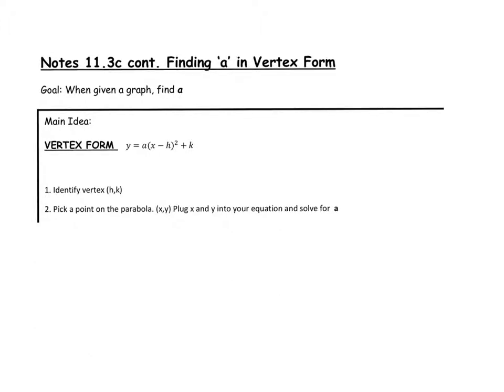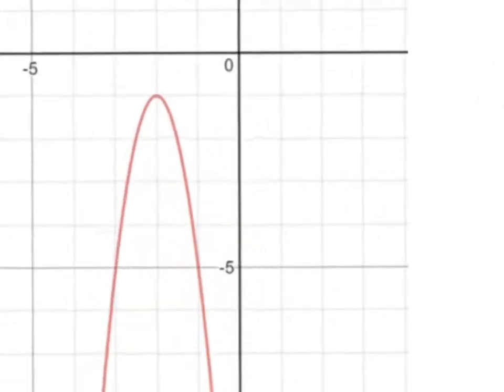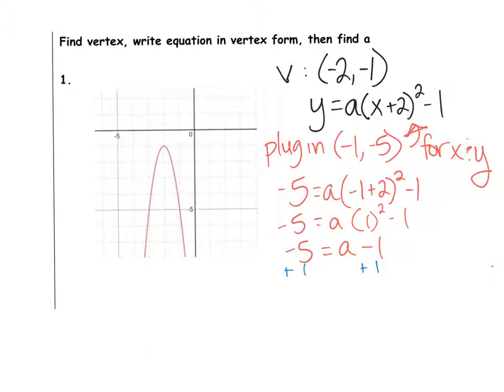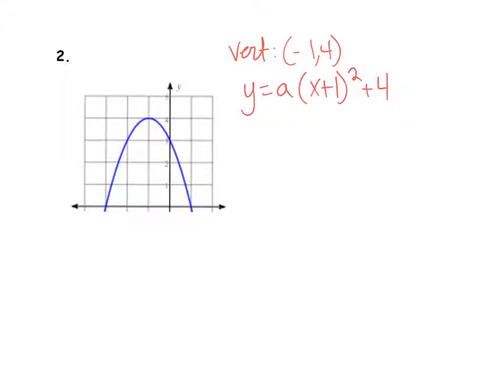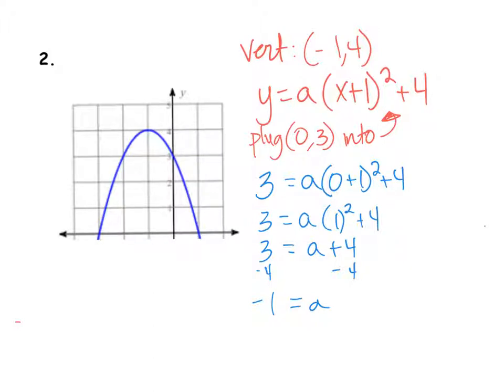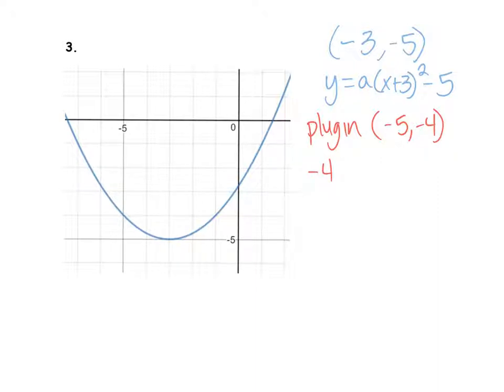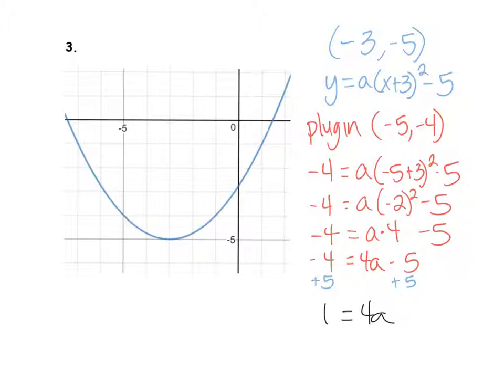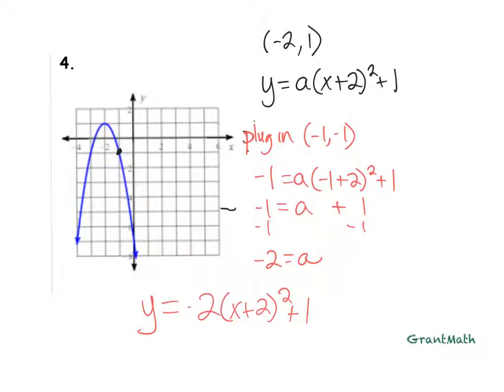Finding 'a' in Vertex Form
Quadratics